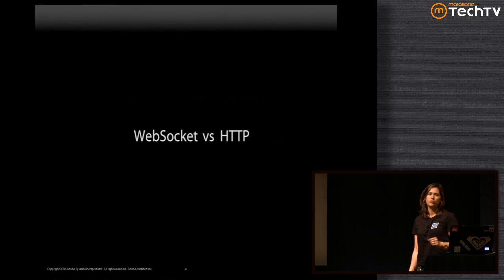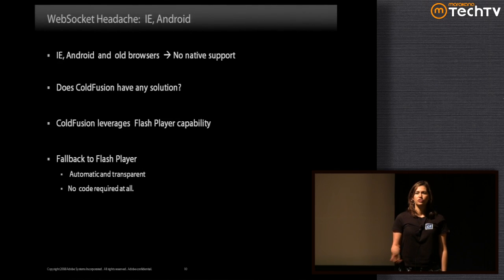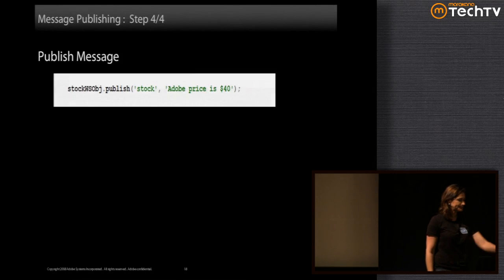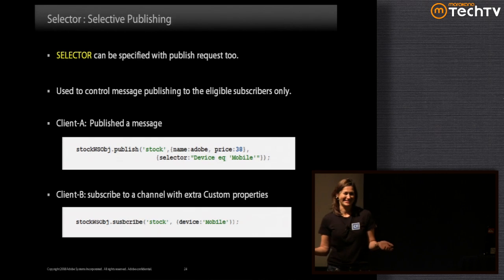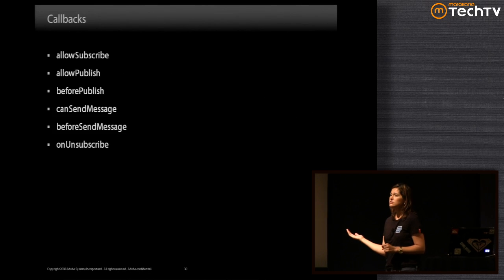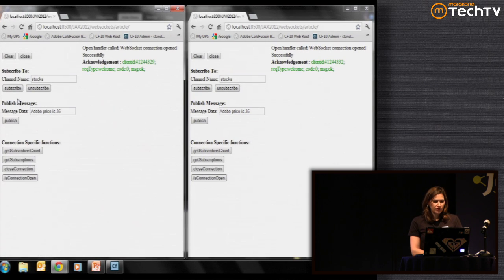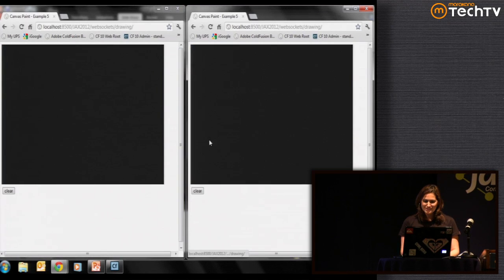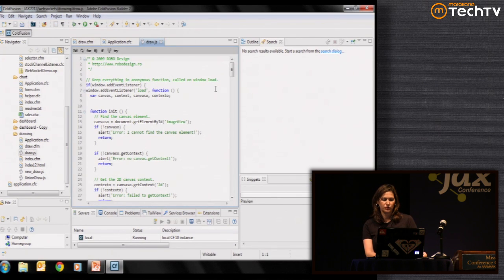WebSocket Basics with Adobe ColdFusion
In this presentation from JAXConf2012, Adobe solution consultant Elishia Dvorak reviews the WebSocket protocol in a nutshell, the basics of message publishing, advanced WebSocket, and discusses Adobe ColdFusion support for HTML5 applications.